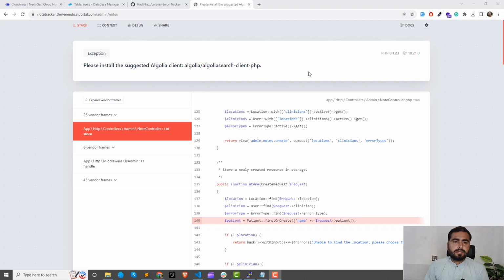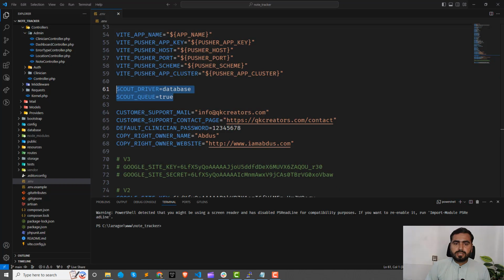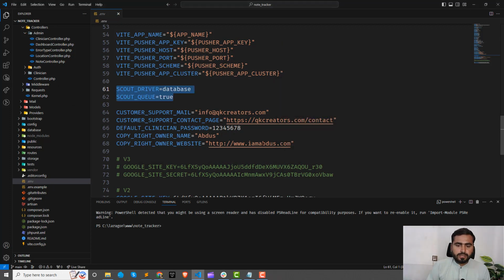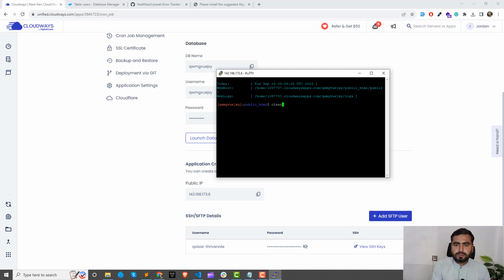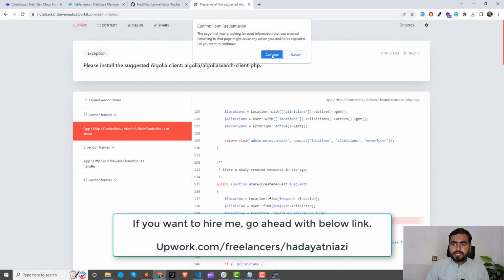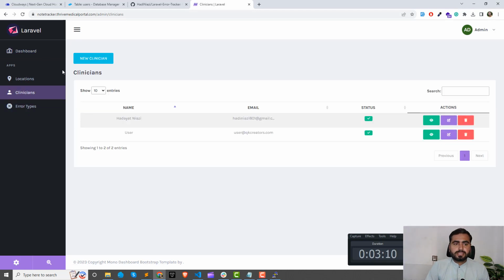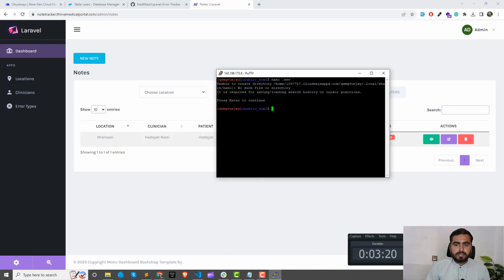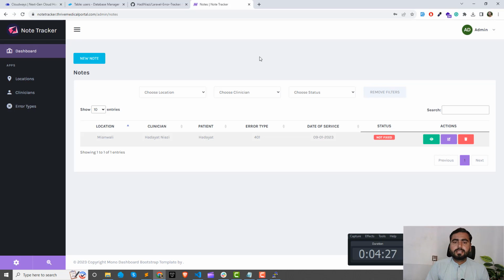05 Fix Laravel Scout Error on Server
Fix Laravel Scout Error on Server

How to Deploy an App on Digital Ocean Step by Step Guide

Are you ready to take your application live? In this comprehensive tutorial, we'll walk you through the entire process of deploying your app on DigitalOcean. Whether you're a seasoned developer or just starting out, this step-by-step guide is designed to help you effortlessly deploy your application and make it accessible to the world.

This comprehensive tutorial covers everything you need to know about deploying your app on DigitalOcean, whether you're exploring VPS deployment or cloud-based solutions.

By the end of this tutorial, you'll have a fully deployed app, ready to showcase to your audience.

How to Deploy Laravel app on digital ocean
Deploy Laravel App on Digital Ocean
Deploy App on Digital Ocean
Digital Ocean deployment guide